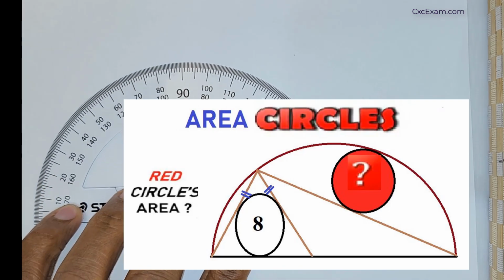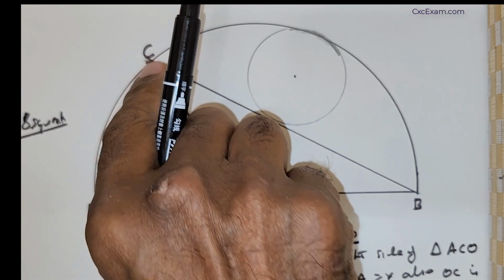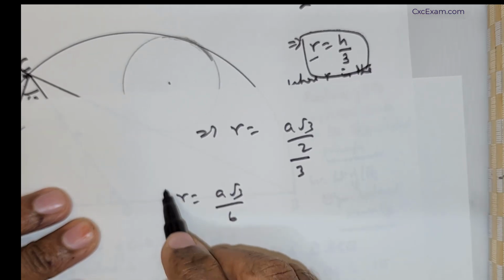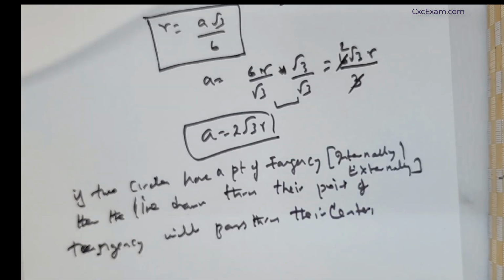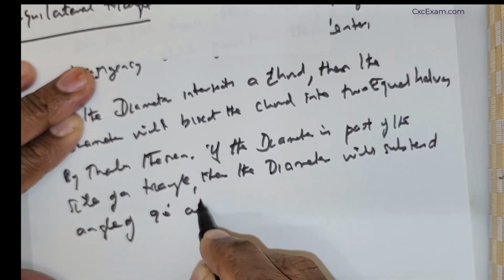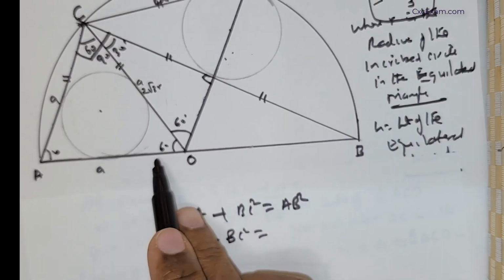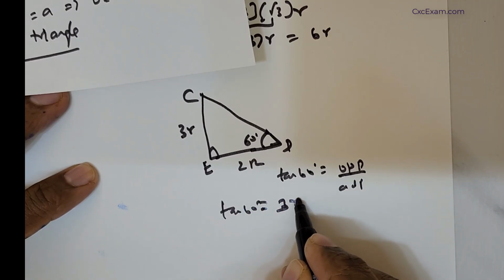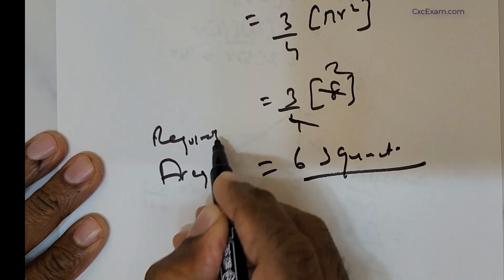The Math puzzle that slams even the smartest